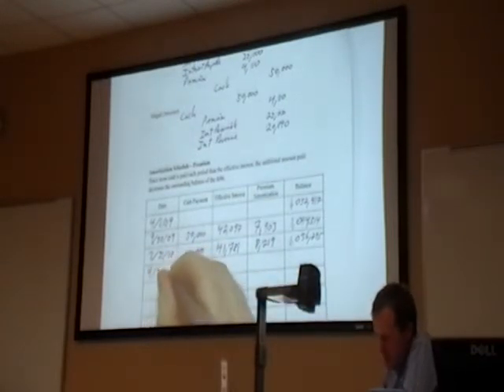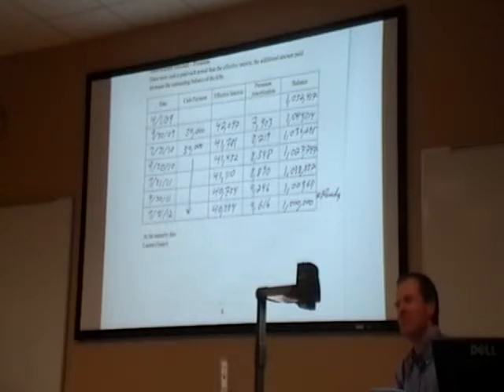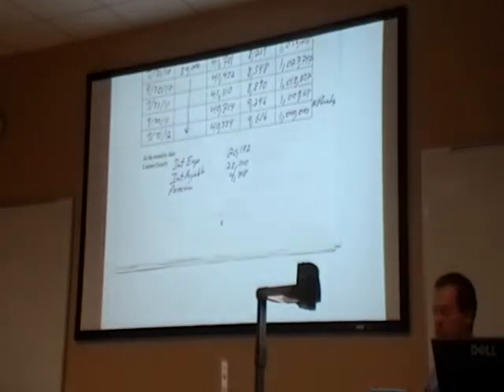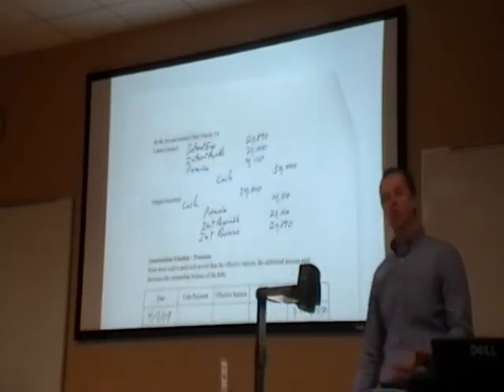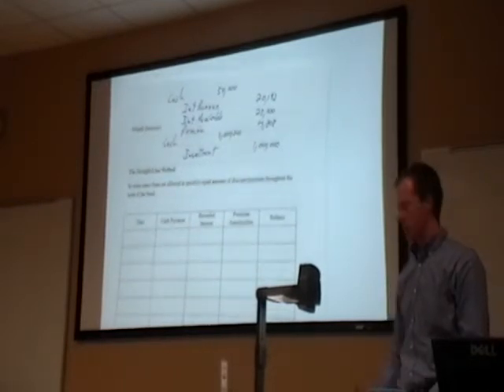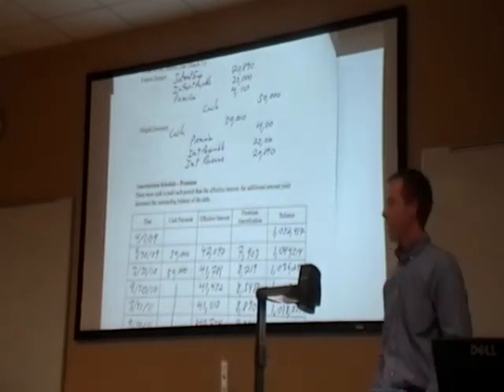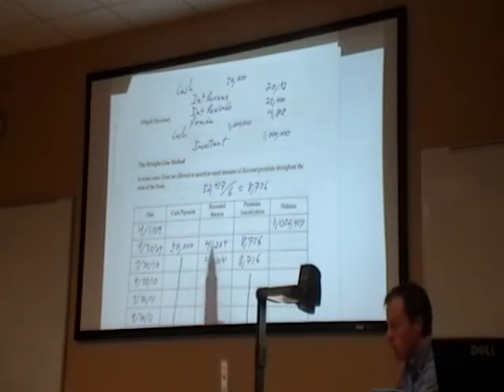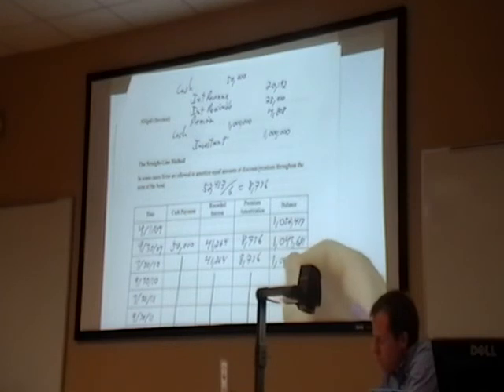Intermediate Accounting 2 - Lecture 7.3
Professor Ryan Blunck, PHD
Georgia State University, Spring 2014